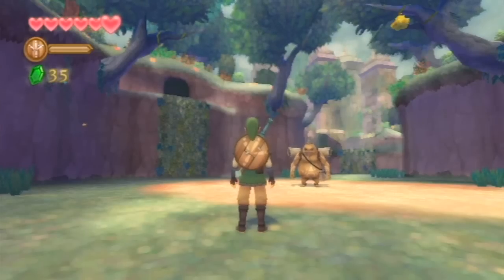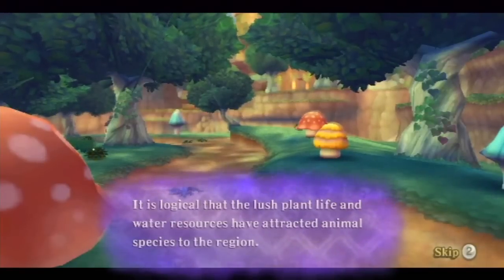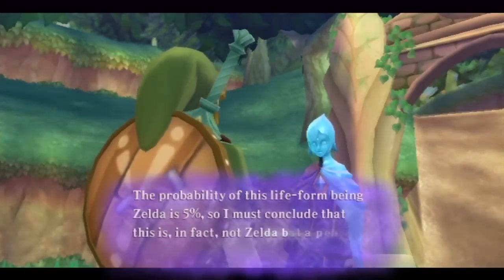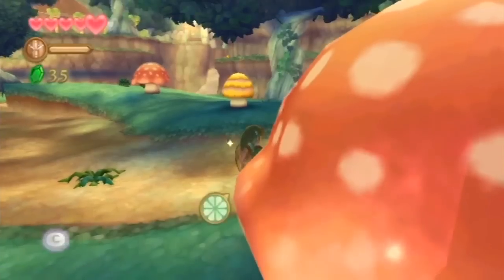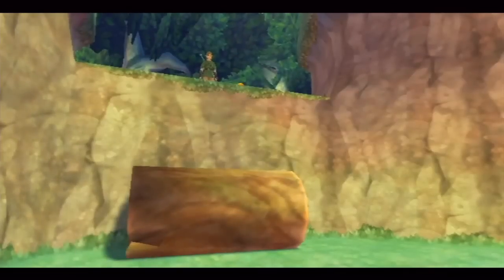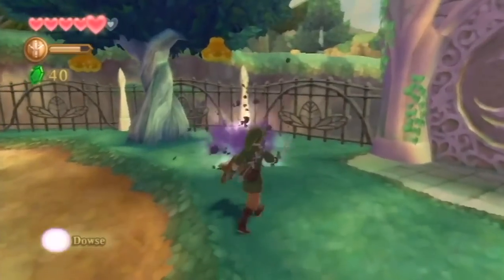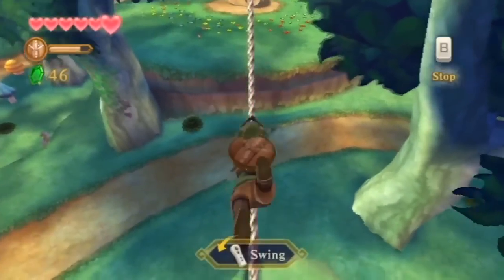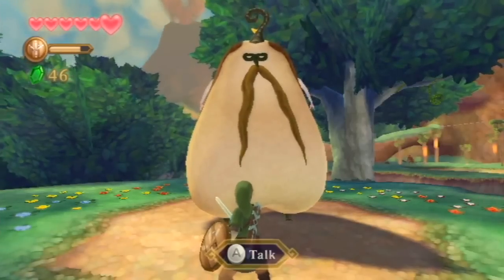Zelda: Skyward Sword Walkthrough - Part 8: The Kikwi Elder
Hello Ninbuzz, and welcome to another part of the Skyward Sword Walkthrough! In this part, Link meets up with a creature called a Kikwi, and then we reach the elder of the tribe, who is completely stressed out about the other missing Kikwi's! So we have to find the others for him!